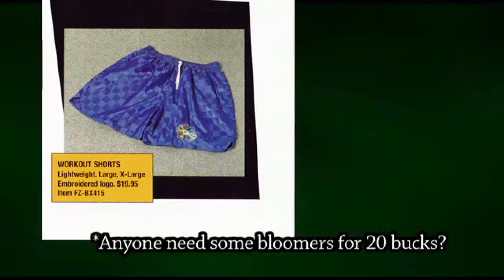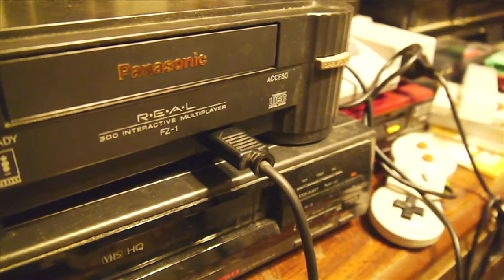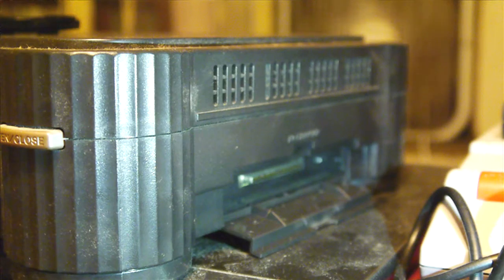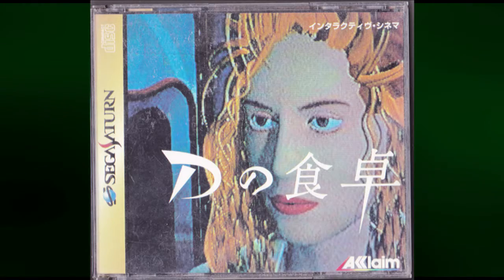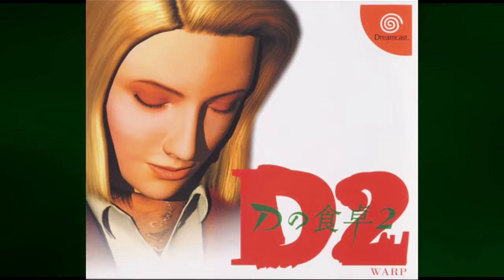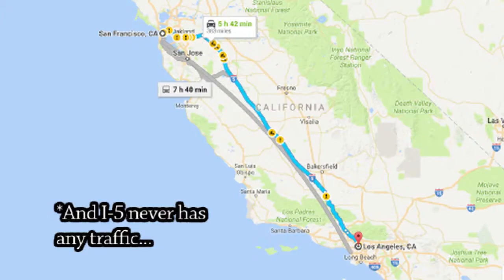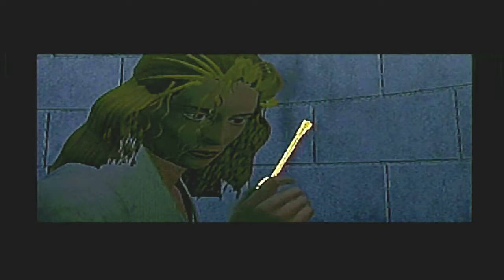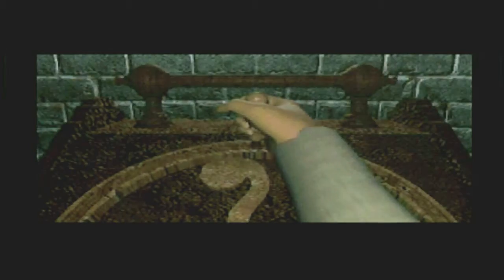This Game is So Twisted: D (1995: 3DO, PC, Saturn, Playstation)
This game is certainly a hard one to describe.  It's best to just sit back and let it happen to you.

D was released by Warp Inc. under the direction of Kenji Eno in 1995.  It is available on the 3DO, Playstation, Saturn, and PC.  This game was the first entry in a series, but due to console development problems, this title is different from all of its sequels.

Join our creative director Jordan Rolfes has explores one of the most chilling games ever made.

Image Credits

Kenji Eno Photos: mobygames.com and wikimedia

Sunman Images: wikimedia

Panic Restaurant Cover, Trip'd Cover, Real Sound Cover, D2 Cover, E0 Cover, From Yellow to Orange Logo,: mobygames.com